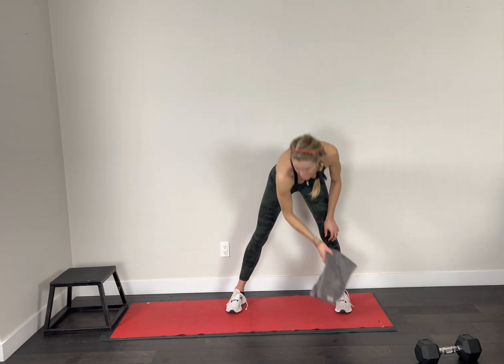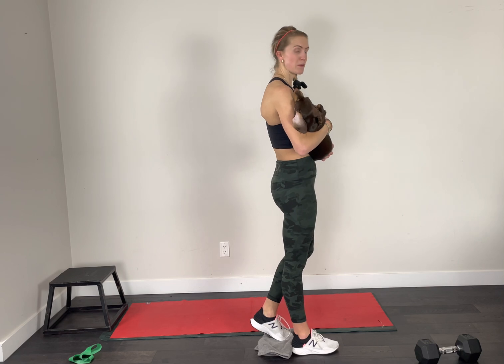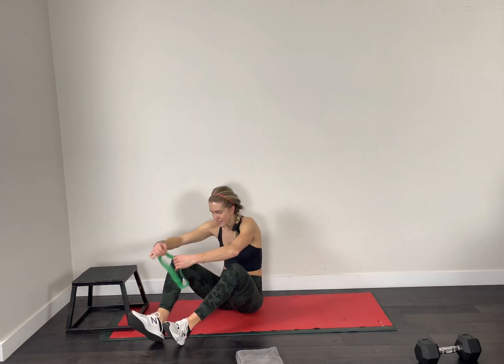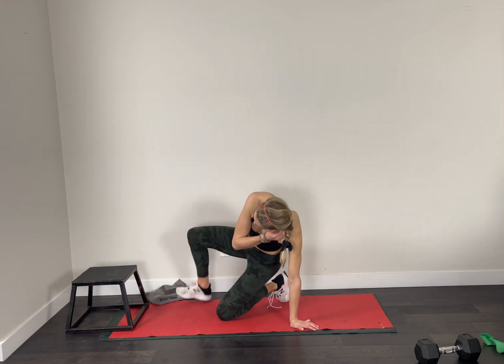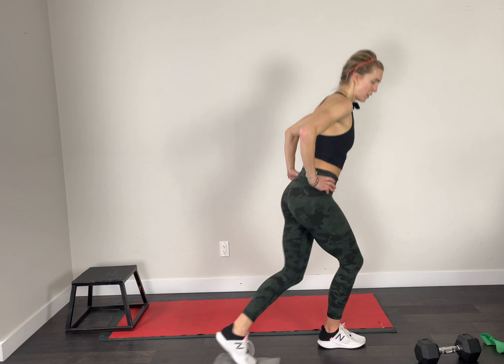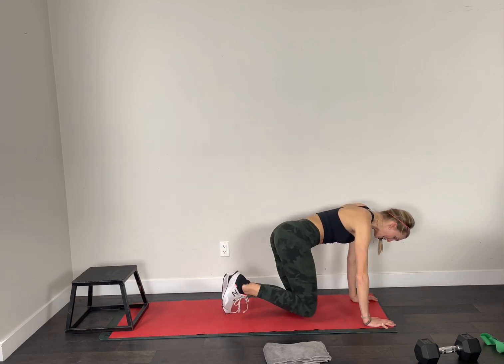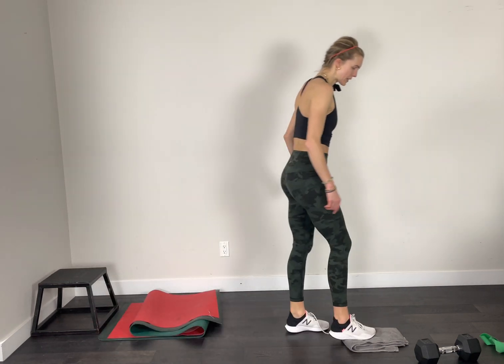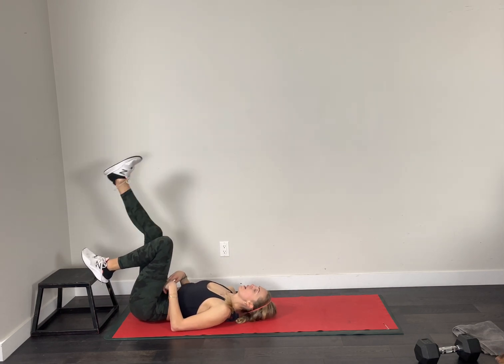15 Min Minimal Equipment Leg Day/ No Jumping-Part 3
Hi friends,
Anyone who knows me knows that I love a leg day. You also don't need a lot of equipment to be effective. I have filmed this workout in 3 videos so that you can choose how long you want your workout to be. Join me for this minimal equipment workout that you can do almost anywhere.
Grab your dumbbells, a band, a chair or step, and a hand towel and lets get started.